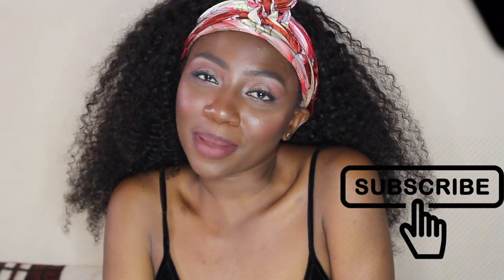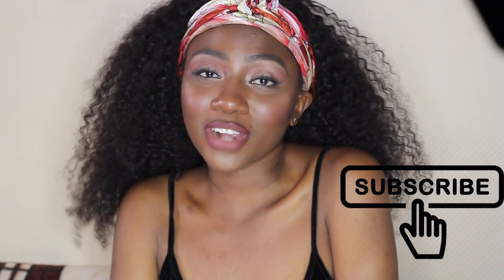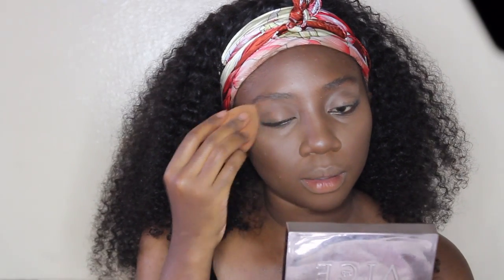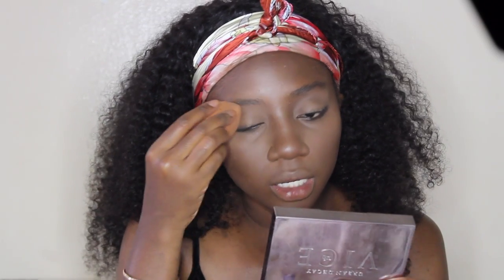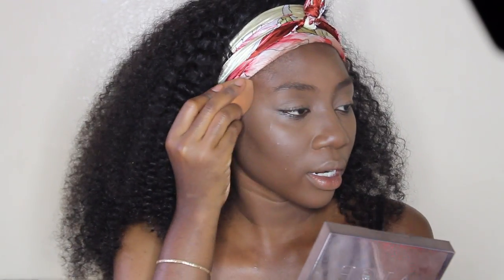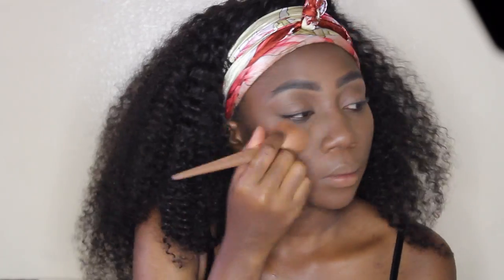NEW HUDA BEAUTY EASY BAKE LOOSE BAKING & SETTING POWDER REVIEW | BLACK WOMEN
⬇️All you need to know is right here ⬇️

Huda Setting Powder Review// Another new but not so new product Review! I’m finally texting out different setting powders and here is the first ! Hope you guys enjoy ☺️

PRODUCTS USED:
HUDA BEAUTY EASY BAKE LOOSE BAKING & SETTING POWDER
Cinnamon bun / Blondie

Previous video